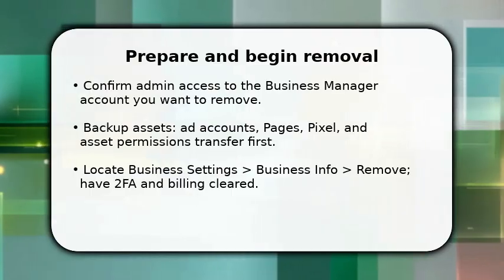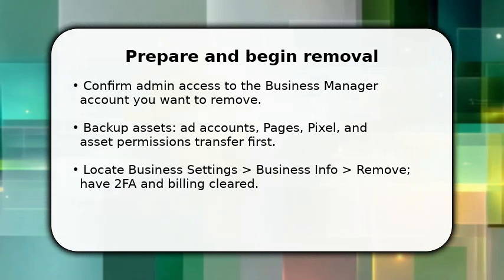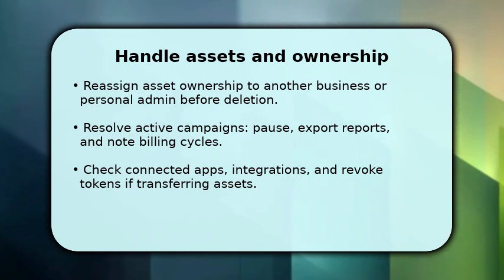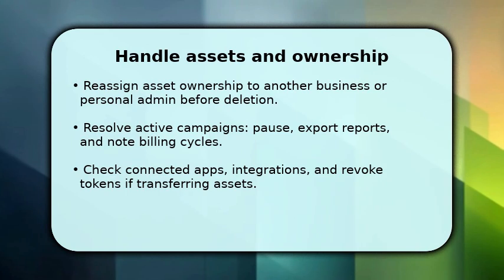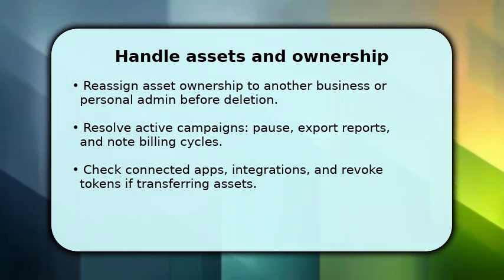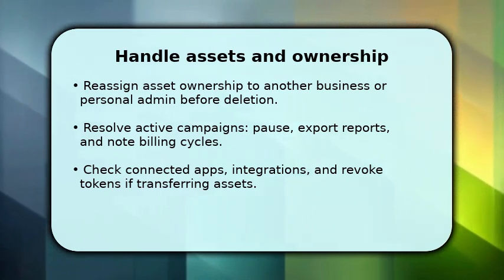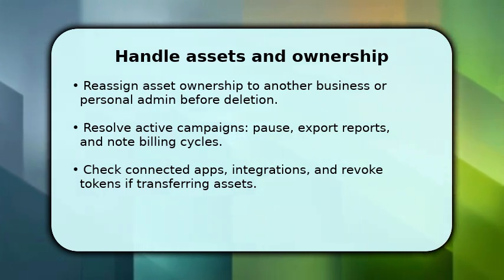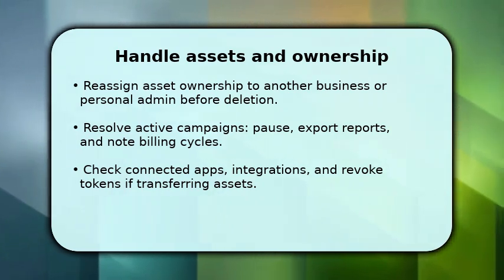How to Remove Business Manager (updated)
How to Remove Business Manager (updated) | 🔒 Surfshark VPN Deal — Stay private and secure. $1.99/mo + 3 Months Free ▸

In this video tutorial, discover the step-bythy process of removing a business manager from your account. We'll guide you through each phase to ensure a smooth transition and maintain control over your professional settings.

remove business manager, account management, step by step removal, professional setting adjustment, business admin dissociation, manage contacts in account, edit user roles on YouTube, deactivate a channel administrator, streamlining your team structure, opt-out of administrative duties